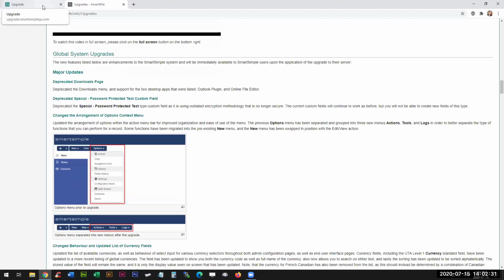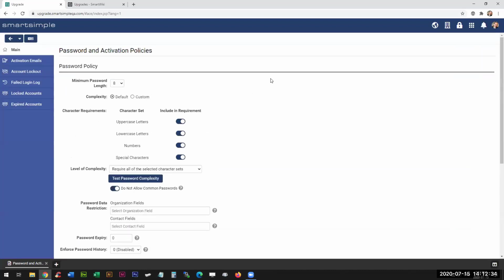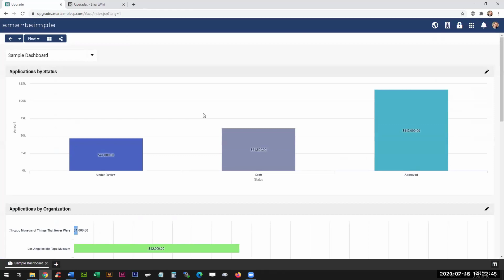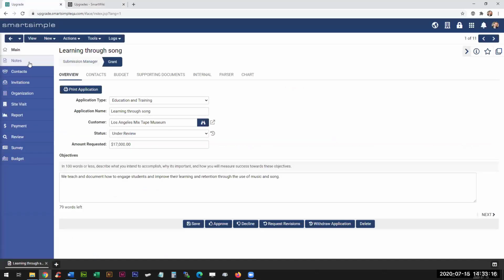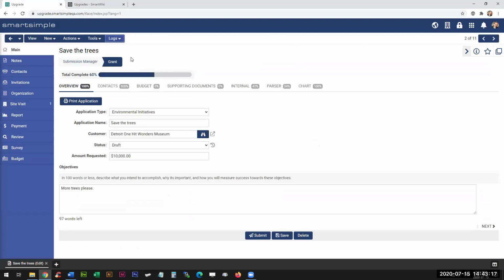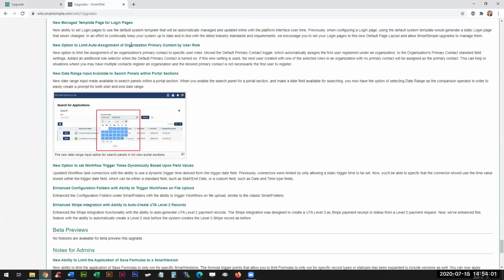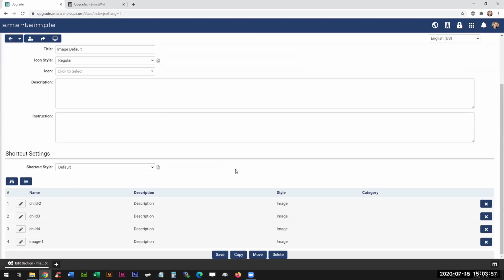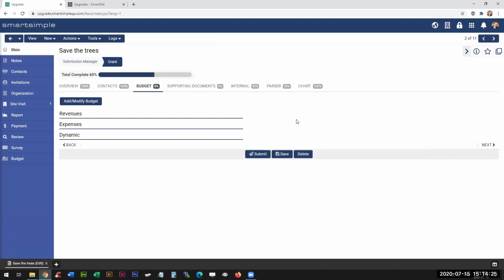2020 July Upgrade – Overview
This Q&A style webinar is designed specifically for you, our SmartSimple users, and system administrators. Take advantage of this opportunity to speak directly to our UI Lead, Mark Bridger, and get a summary of how our most recent developments will improve your SmartSimple experience.